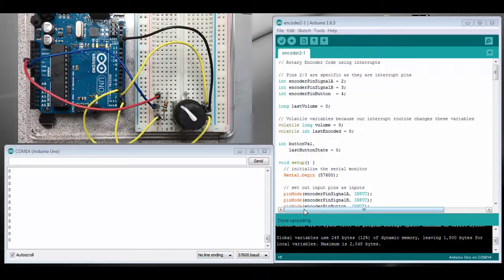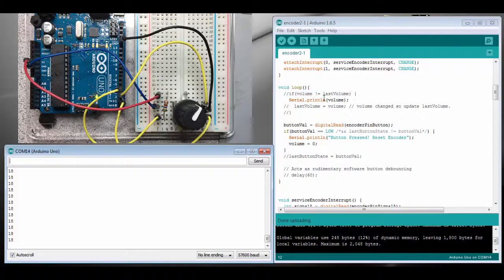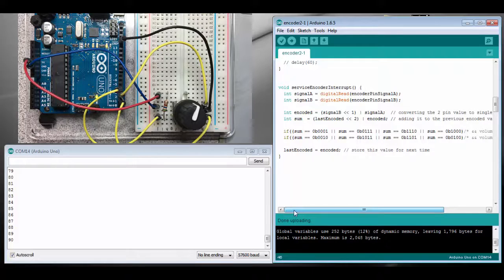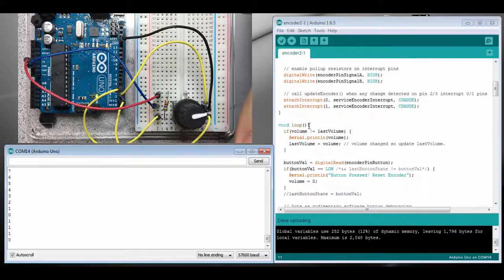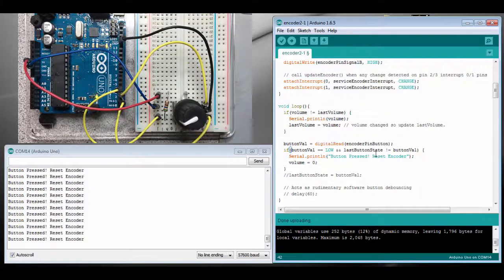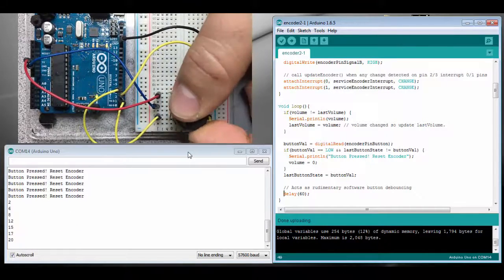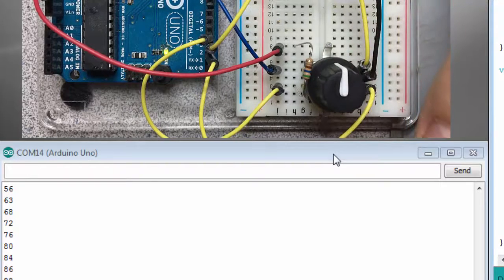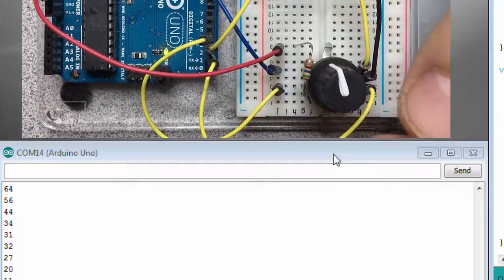Rotary Encoder - Tutorial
A tutorial series on rotary encoders.